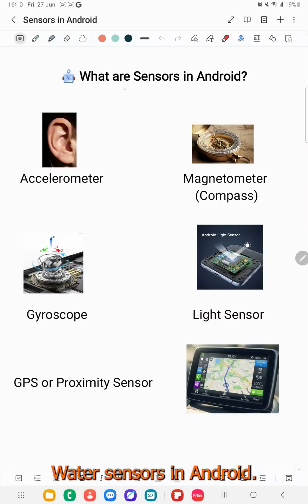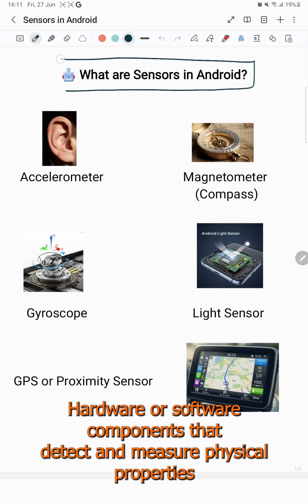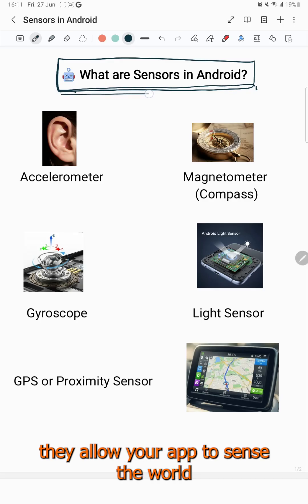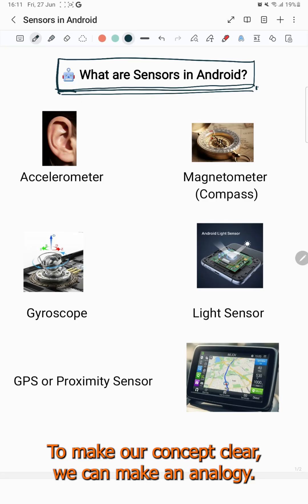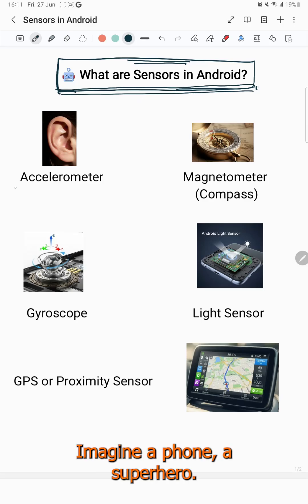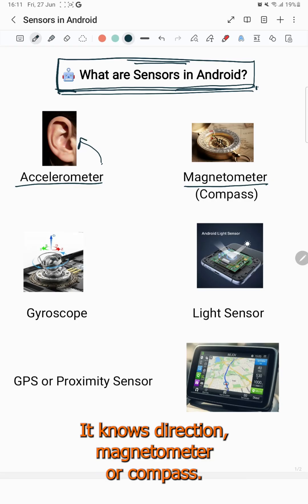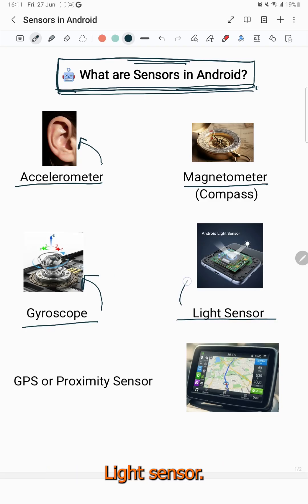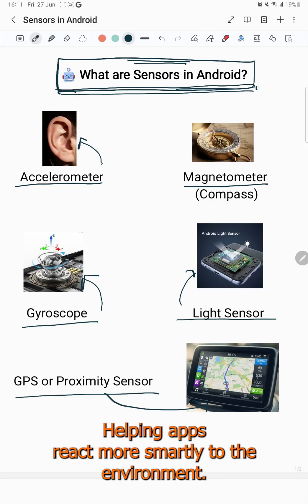What Are Sensors in Android?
sensors are like giving your device a full set of human-like senses!

🔍 Concept:
Sensors in Android detect motion, orientation, light, position, and more — helping your app interact with the real world.

🦸‍♂️ Imagine your device as a superhero:

👂 Accelerometer → Feels movement

🧭 Magnetometer/Compass → Knows direction

🎯 Gyroscope → Detects orientation

👁️ Light Sensor → Adjusts screen brightness

📍 Proximity/GPS → Detects distance & location

These sensors allow apps to be context-aware, smarter, and more interactive.
💡 "Sensors are like superpowers for your phone!"